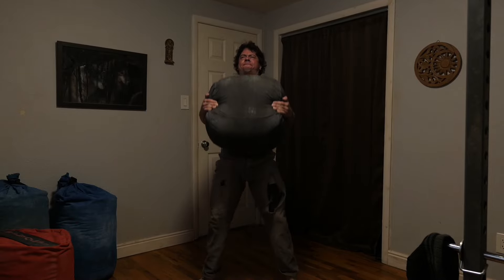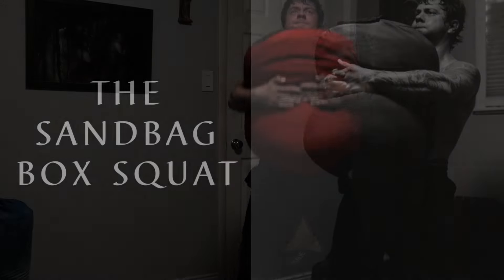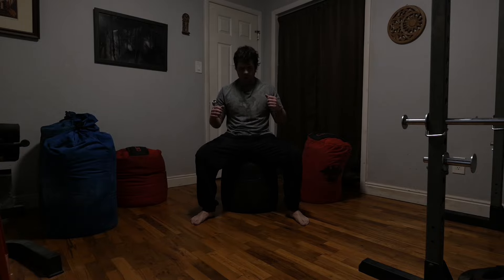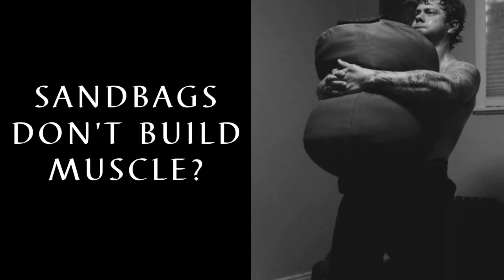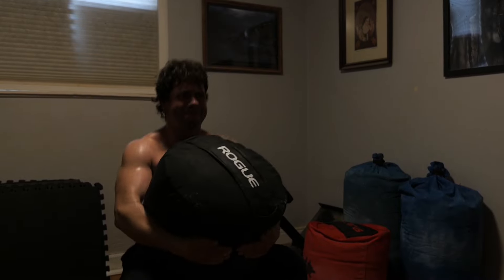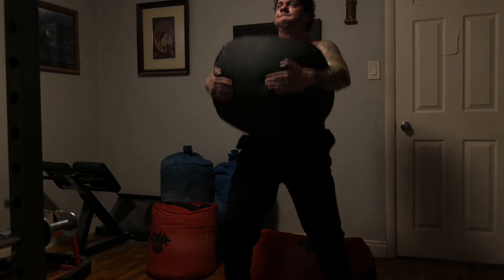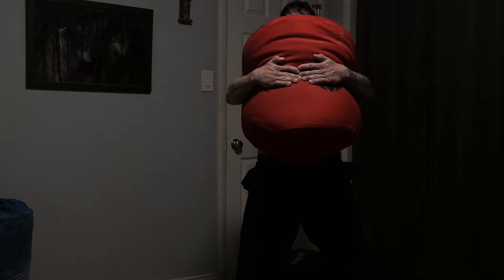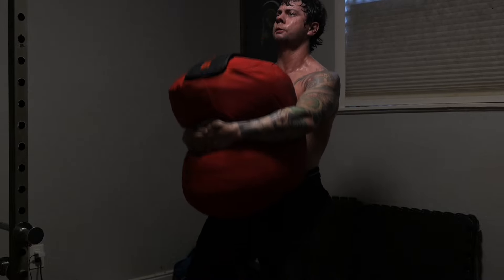The Sandbag Box Squat is Awesome!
0:00 Two Things
0:47 The Sandbag Box Squat
1:52 Strength
2:24 Sandbags Don't Build Muscle?
3:34 One Last Exercise